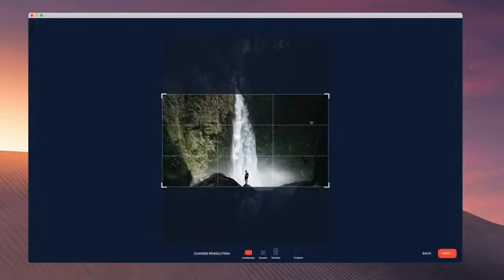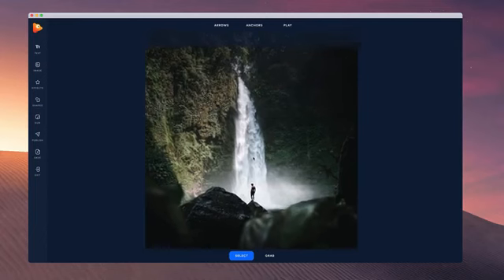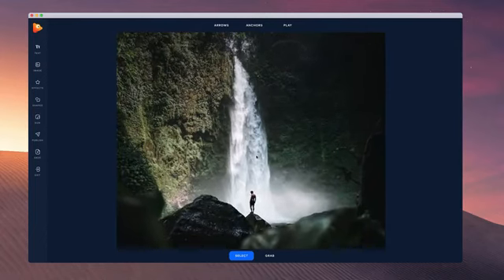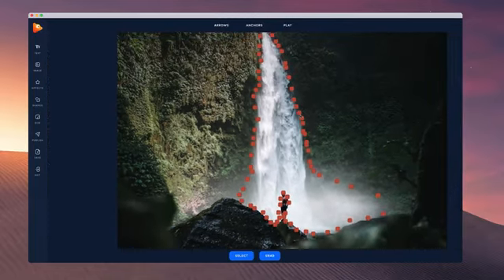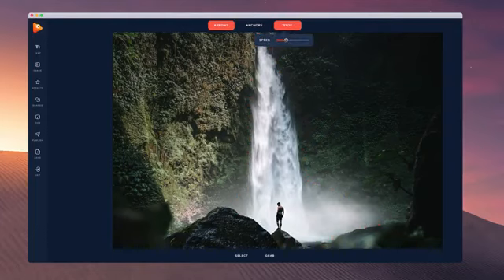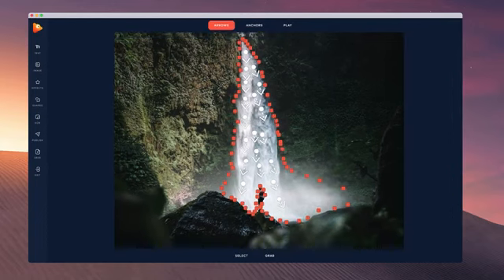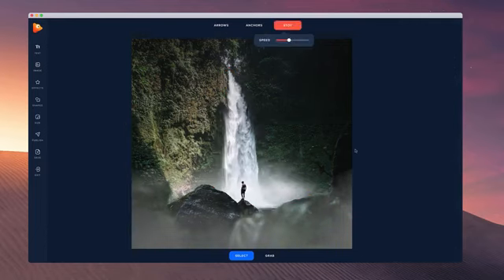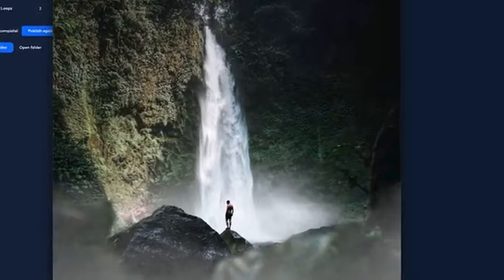PhotoVibrance Create Mesmerising Moving Pictures in Minutes!